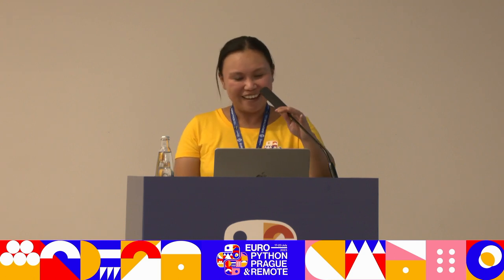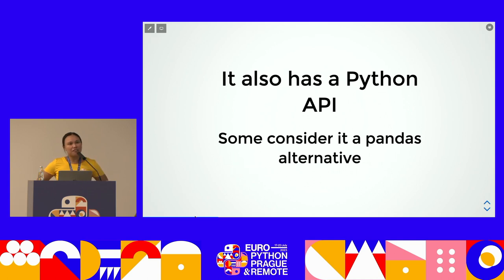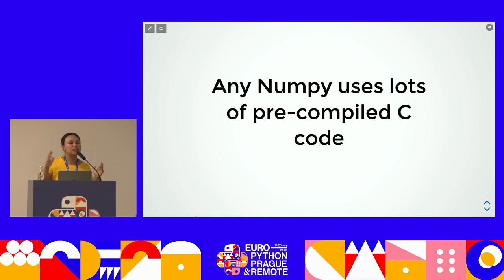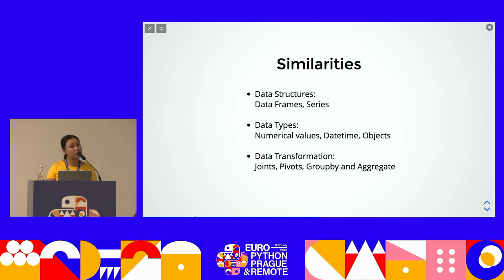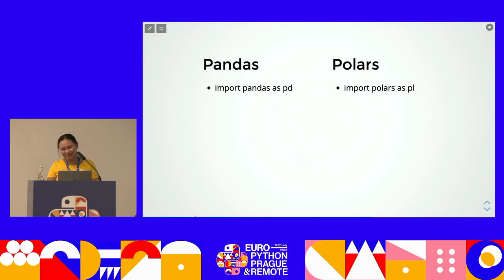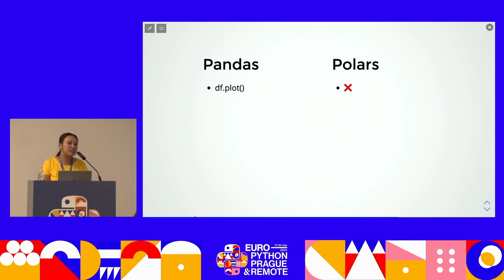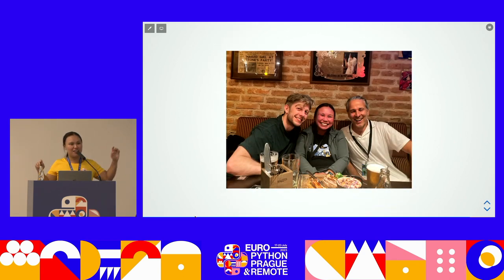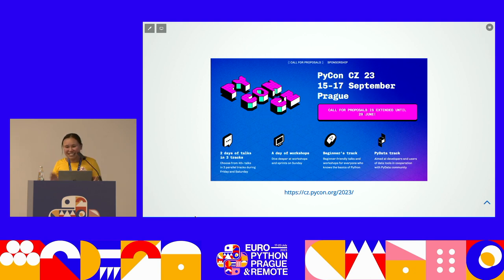Polars vs Pandas - what's the difference? — Cheuk Ting Ho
Have you heard about Polars? What are the differences? Is Polars replacing Pandas? In this talk, we are going to demystify these questions about Polars. Compares the differences between Polars and Pandas, and explains the pros and cons of both of them.